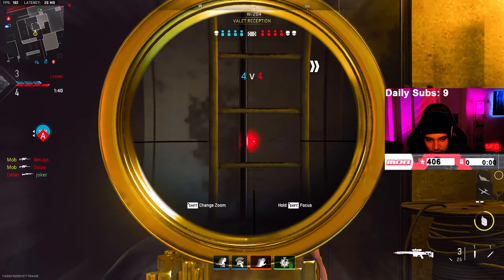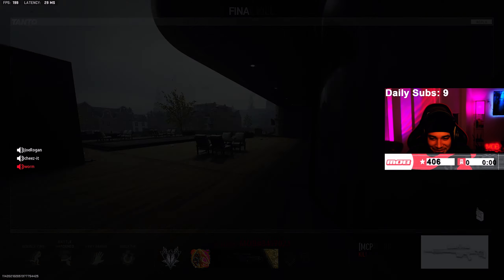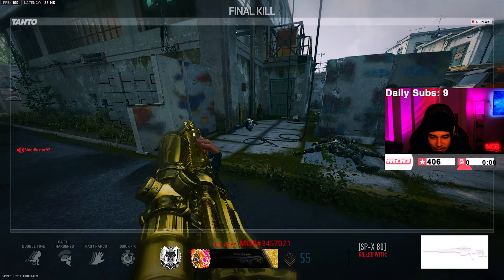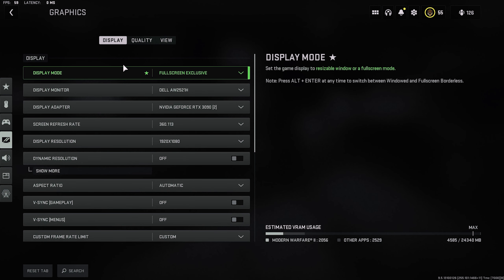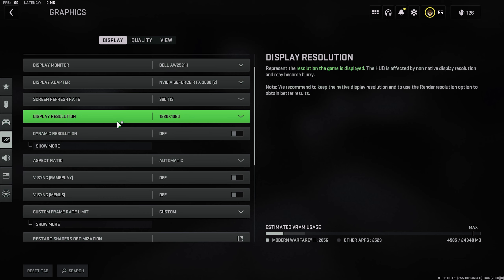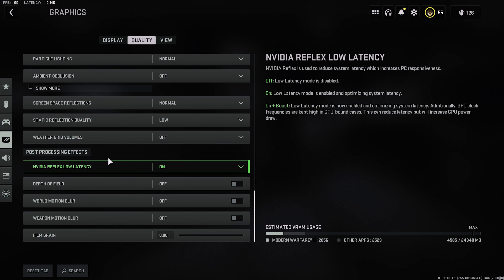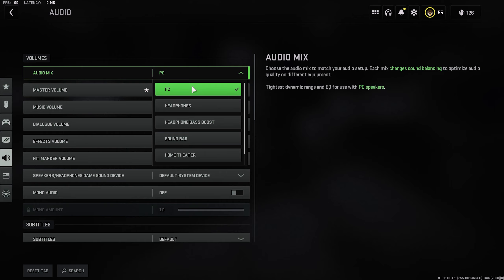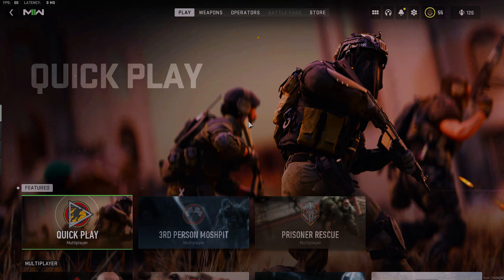#1 MW2 Sniper + Graphics Settings | FaZe Mob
Pro KBAM Snipers Graphic settings & keybinds Modern Warfare II *Watch in 1440p or 1080p*

Sens: 1600 Dpi / 10 Sensitivity. | .7 Low Zoom | Relative

Specs: Case: Corsair 4000D Power Supply: Seasonic FOCUS GX-1000 Motherboard: ASUS ROG Maximus XIII Hero (WiFi 6E) Z590 CPU: Intel i9 10850k RAM: G SKILL 32 Gigs DDR4 4400 cl17 CPU Cooler: Kraken z73 Liquid Cool Graphics Card (GPU): 3090 SSD: Samsung 980 Evo 1tb ssd

Call of Duty: Modern Warfare II Modern Warfare 2 is an upcoming first-person shooter video game developed by Infinity Ward and published by Activision. It is a direct sequel to the 2019 reboot, and will serve as the nineteenth installment in the overall Call of Duty series.[1] It is scheduled to be released on October 28, 2022,[2] for Microsoft Windows, PlayStation 4, PlayStation 5, Xbox One, and Xbox Series X/S. MWII MW2